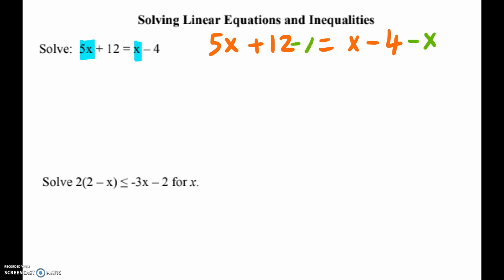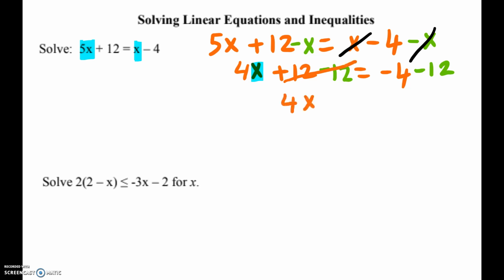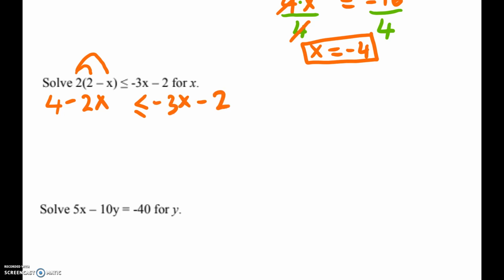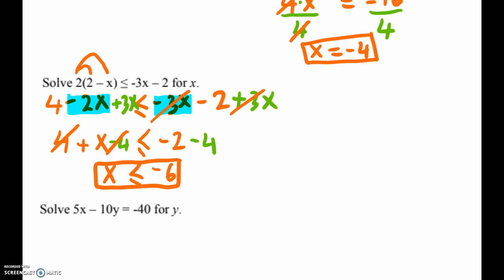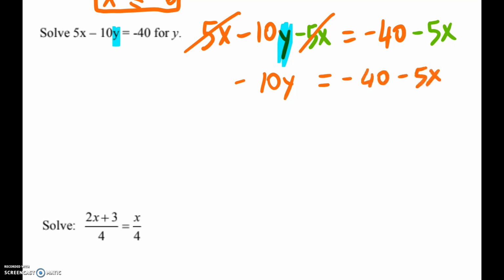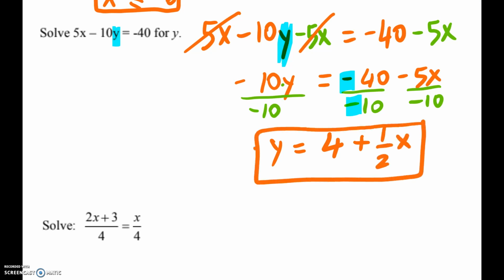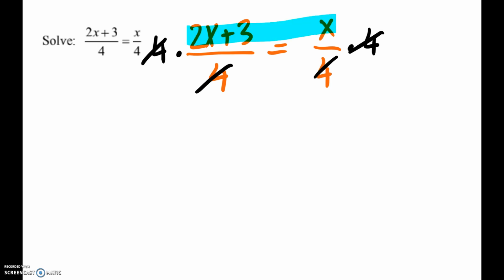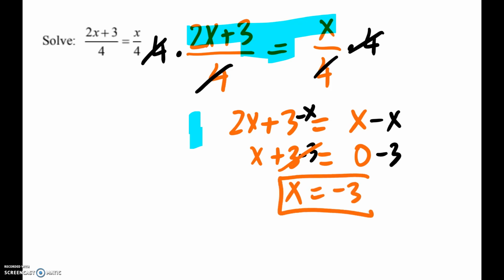Solving Linear Equations & Inequalities 1